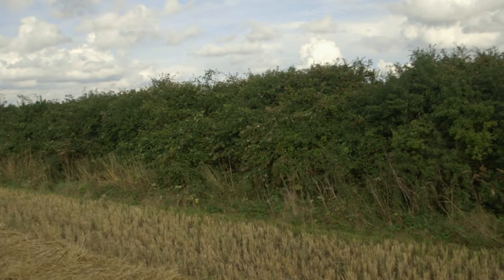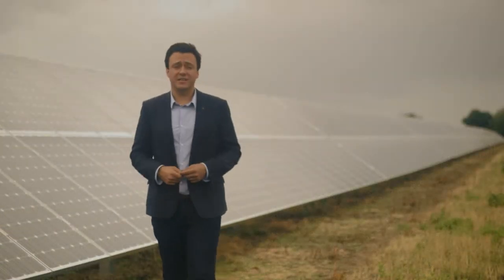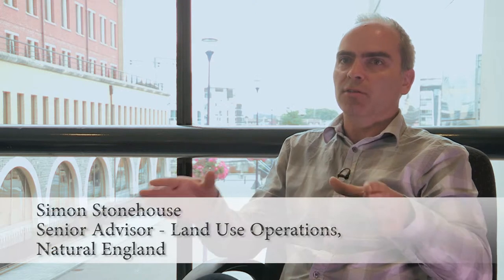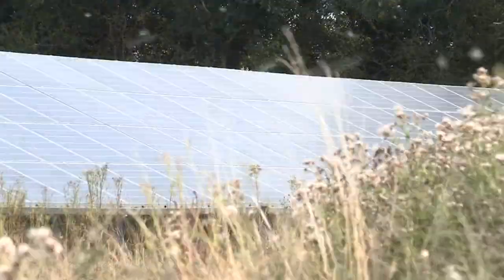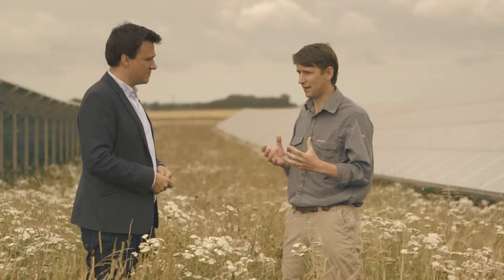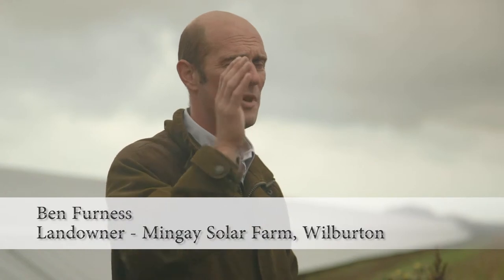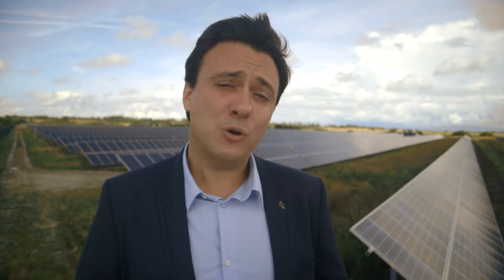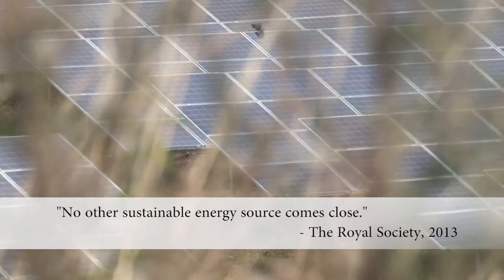Solar Farms The Right Place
Britain's energy needs have come into sharp relief, and the quest to future-proof the delivery of electricity becomes substantially more important by the day. In this video we explore how large-scale solar farms can benefit the nation without spoiling the view, or competing with agriculture. Indeed, through expert commentary and analysis we see how ground-mounted solar installations can in many cases work alongside farming practices and can actually enhance biodiversity.